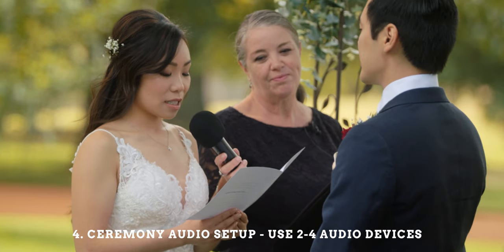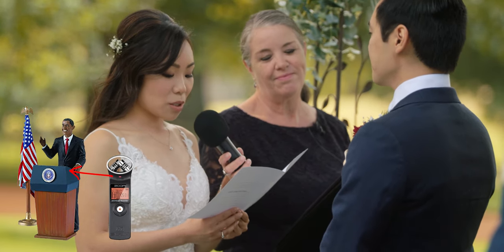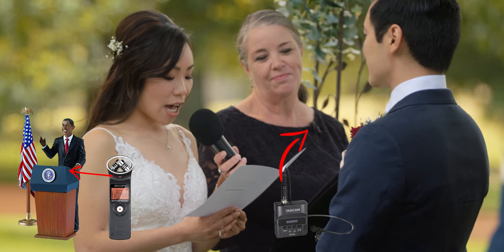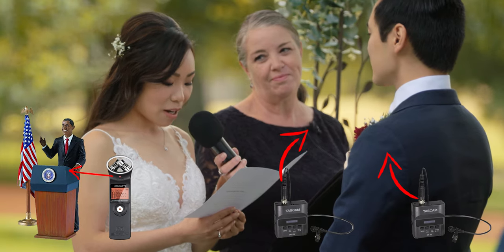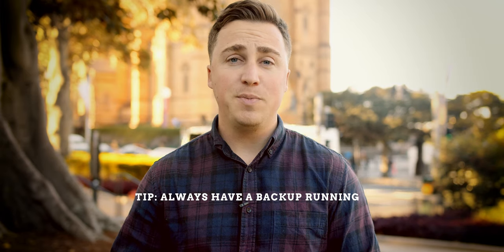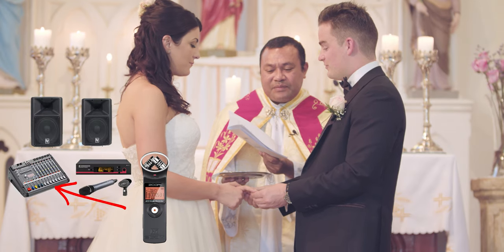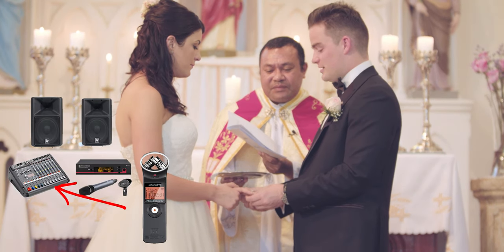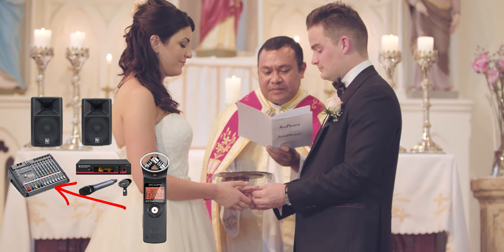7 Wedding Videography Hacks For Beginners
These are the best Wedding Videography Tips For Beginners. The last one will also save your life...

Consider this your wedding film school...but in 60 seconds.

I've always researched anything I needed to know on youtube and finally I can give back with my best wedding videography tips for beginners.

💥 Say hi to me: instagram/jesse.a.pea​​cock

-Samsung 500G T5 SSD
-SSD Holder
-Camera Cage (pocket 4k)
-Microphone (studio + top mic)

All the extras.
-Monitor Arm
-XLR-Mini to XLR cable
-Power cables
-Vlock plate
-Base plate